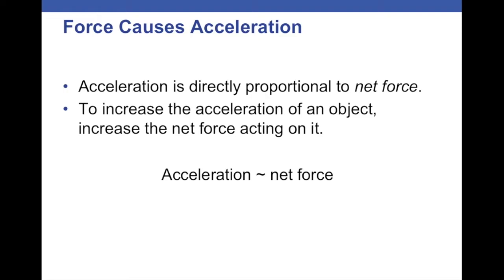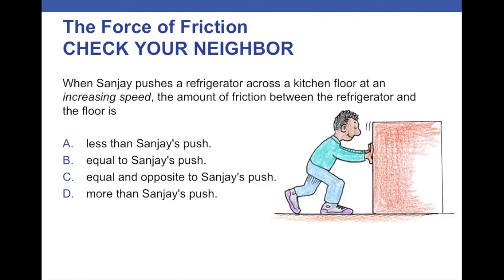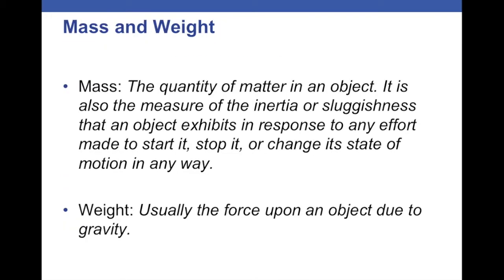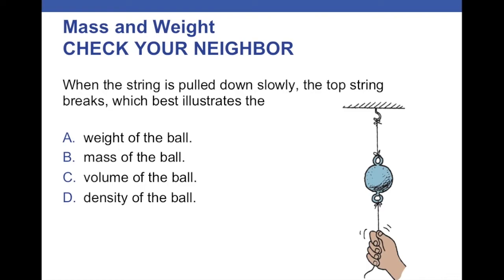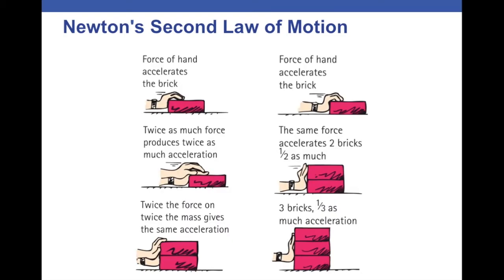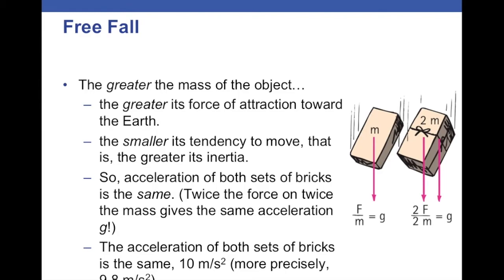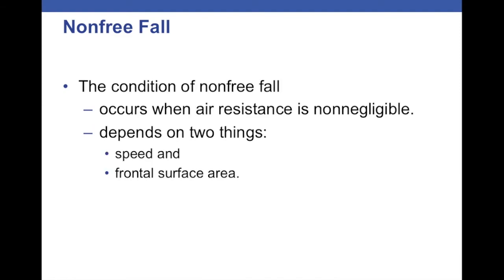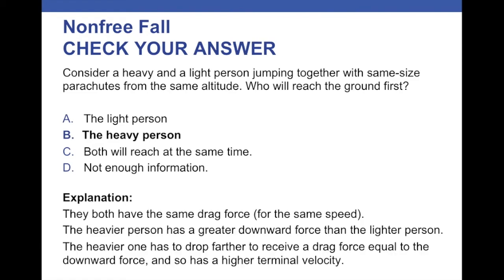Chapter 4 Lecture